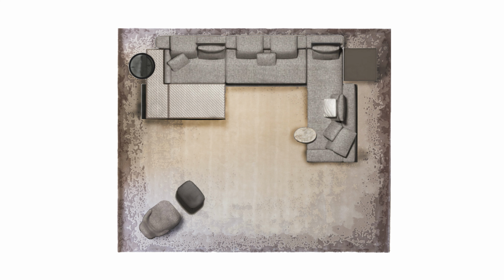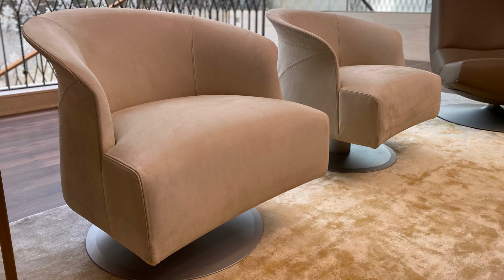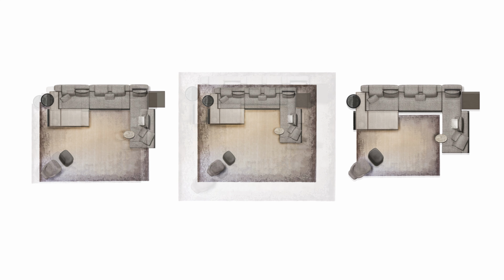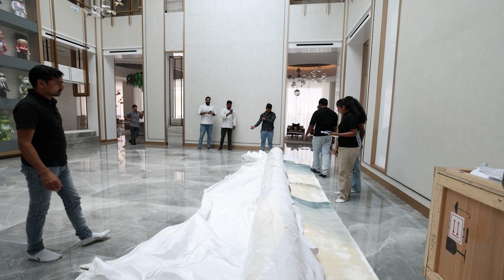How to choose carpet size | Mallika Rao | ZUMA Design Consultants Dubai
In this video, Mallika Rao breaks down everything you need to know about choosing the right carpet size for your space. From the living room to the dining room and bedroom, she shares expert tips to help you visualize the perfect fit and avoid common sizing mistakes. Whether you're styling a cozy nook or a spacious layout, this guide will help you elevate your interiors with the right carpet dimensions.